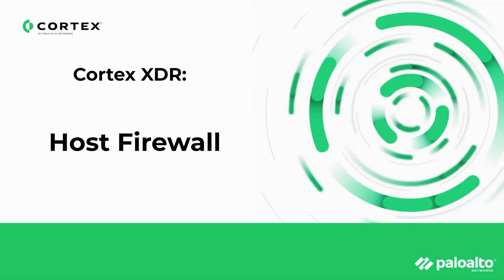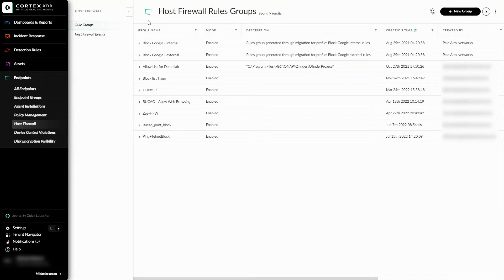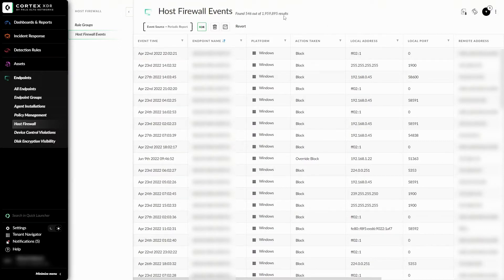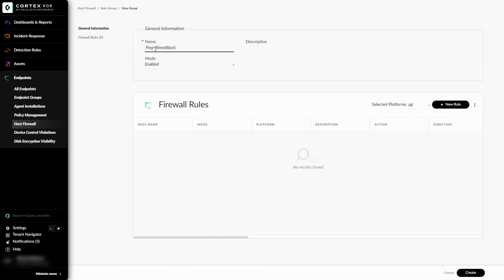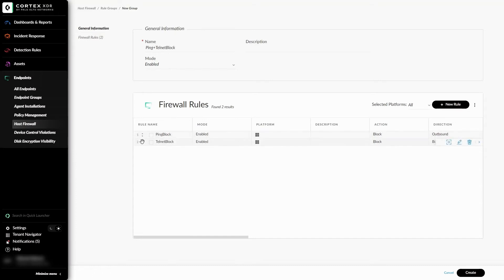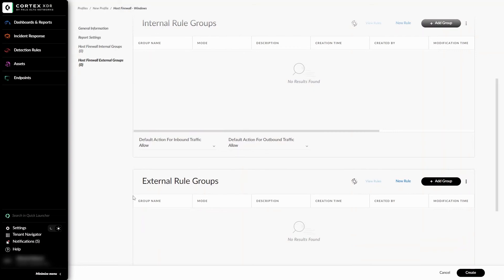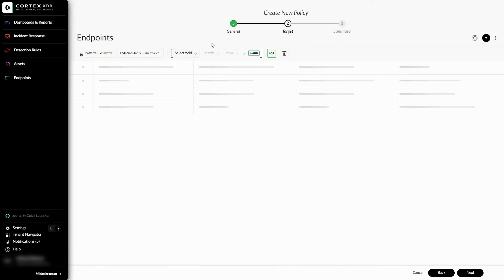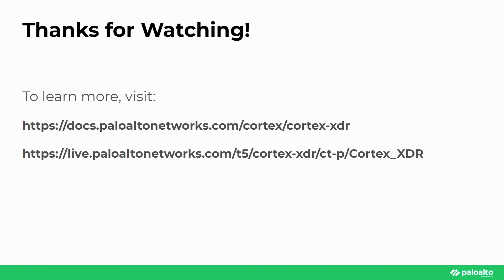Cortex XDR How-To Video: Host Firewall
Watch the video to learn how to use the Firewall Management feature within Cortex XDR.